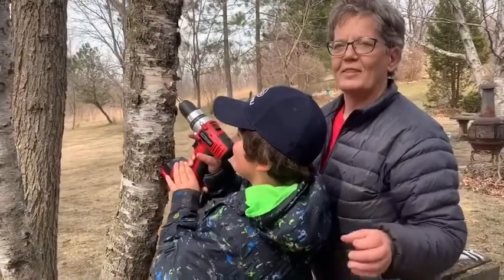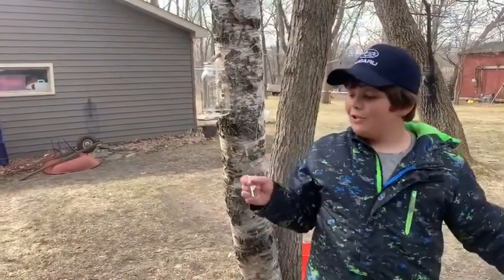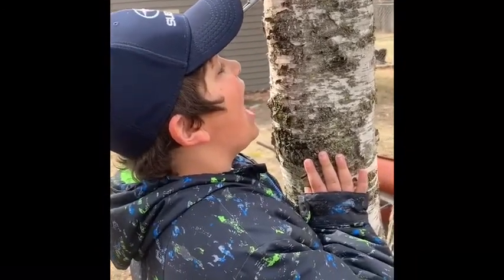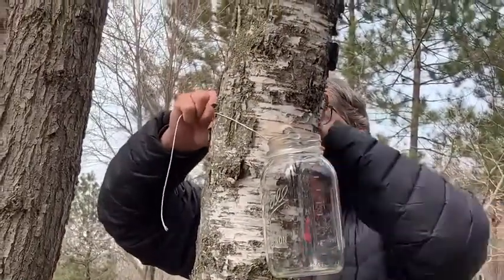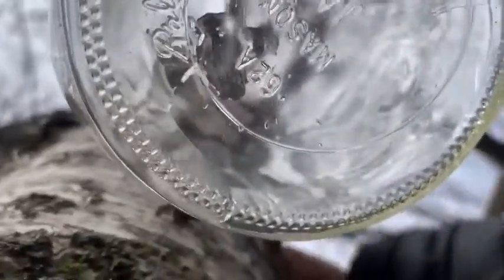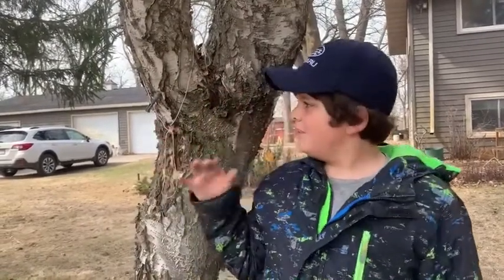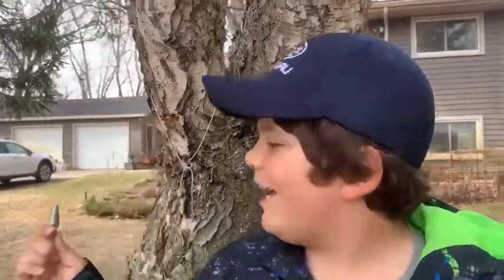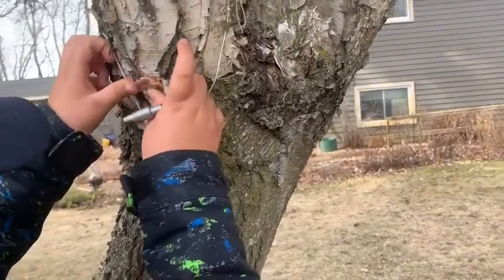Birch Water Spring Tonic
Learn how we make a wonder spring tonic with Birch Water!